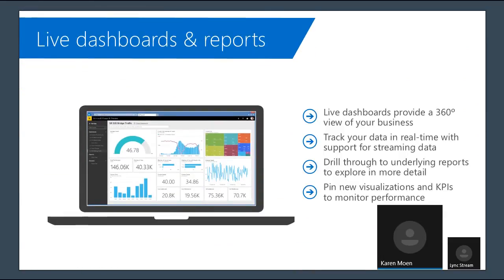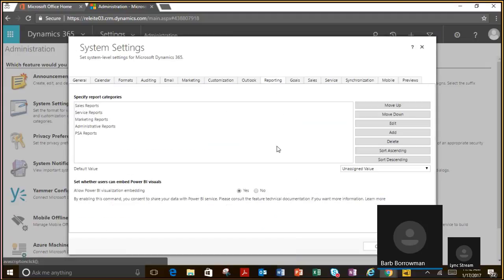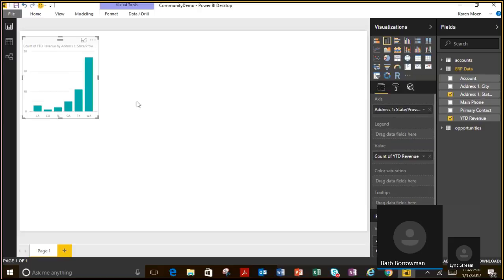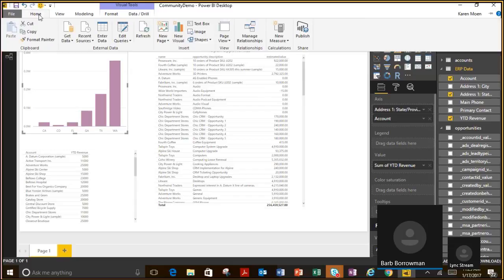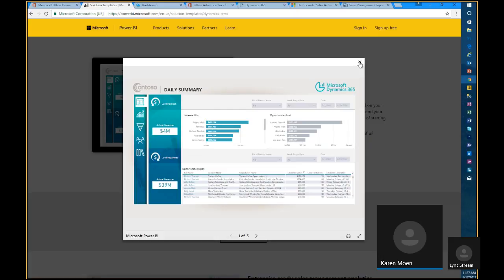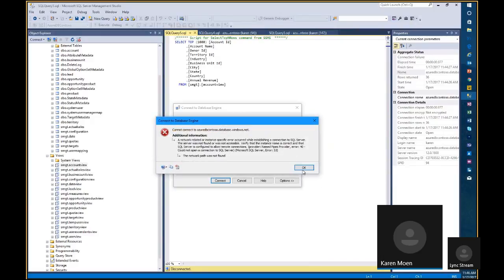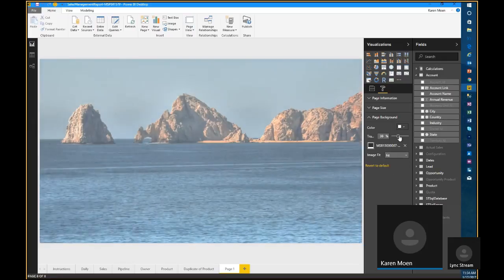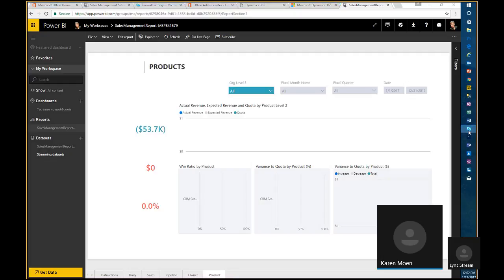January 2017 Dynamics 365 Partner call: PowerBI and Dynamics 365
You can use Microsoft Power BI to enhance reporting and analytics for Microsoft Dynamics 365. In this call for partners with a Dynamics 365 practice, learn about the Power BI building blocks, content packs, and more.